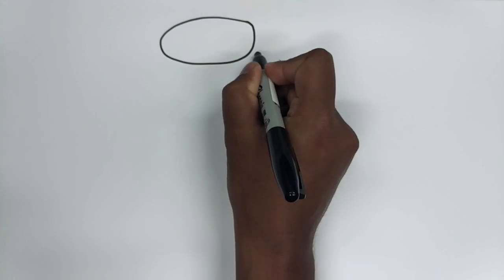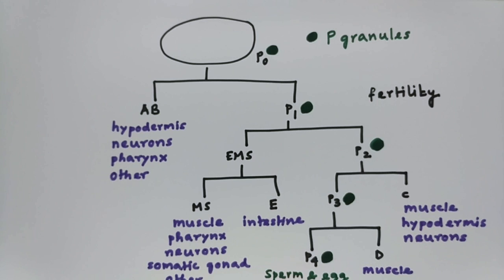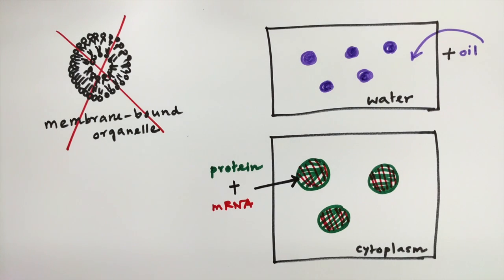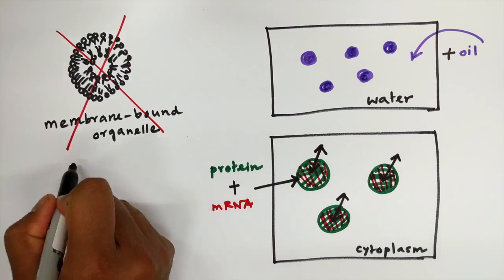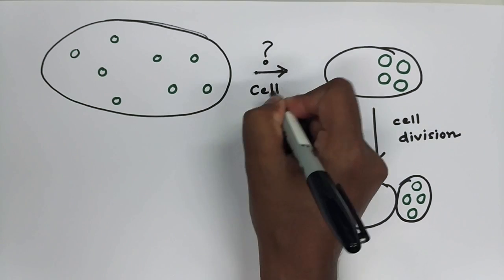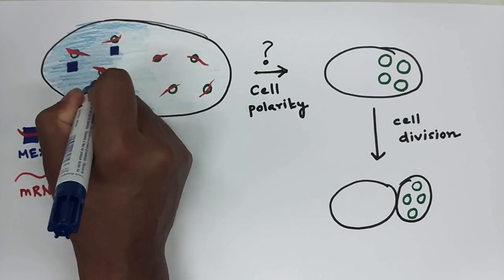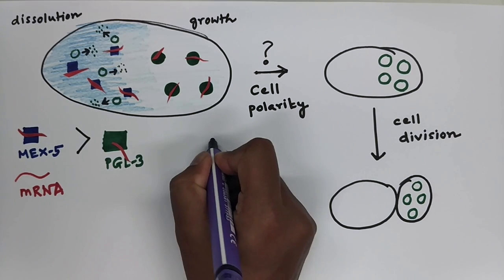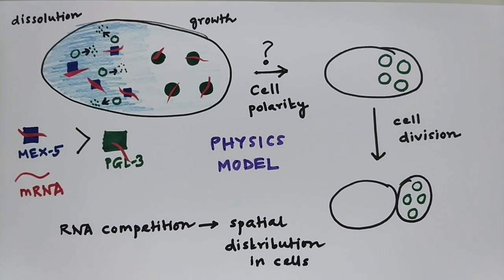Video abstract: How do cells position liquid droplets?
In this video abstract, Shamba Saha tells you about his recent publication in Cell, "Polar Positioning of Phase-Separated Liquid Compartments in Cells Regulated by an mRNA Competition Mechanism." Learn more in the full paper Saha et al. (2016) published in Cell,

Written and narrated by Shamba Saha. Edited and produced by Lisa Dennison.

This video first appeared in the "Two Minute Talk" series of Tony Hyman's lab.